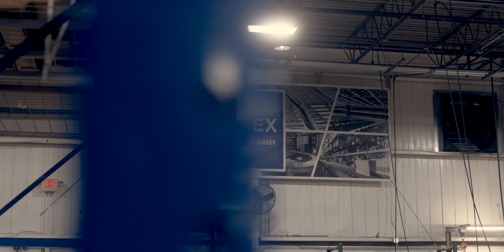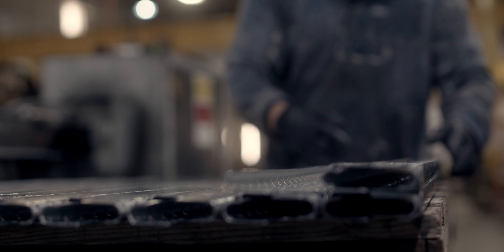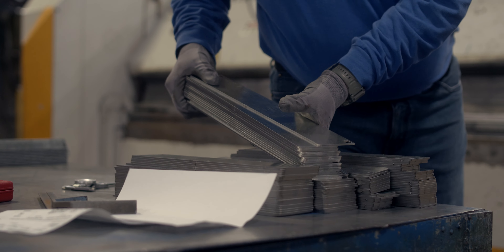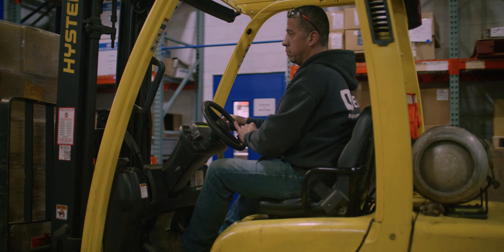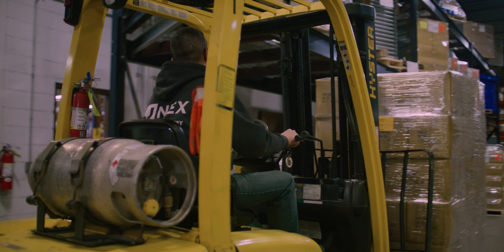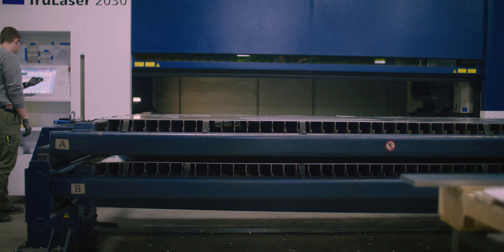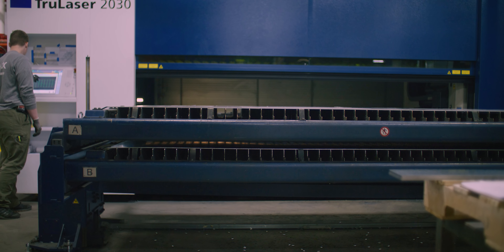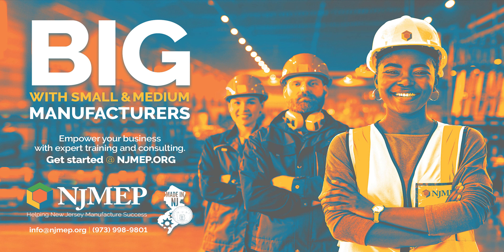UNEX | NJMEP "We Made It" Video Series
NJMEP featured UNEX in the "We Made It" video series. Our partnership with NJMEP goes back over two decades, and our VP of Operations, Howard McIlvaine, knows he can go to NJMEP when he has a problem and get an unbiased opinion. Partnerships like this help continue our manufacturing success.

UNEX Manufacturing is a manufacturer based in Lakewood, New Jersey. This year, we're celebrating our 60th anniversary. We've provided conveying and storage solutions for the supply chain since 1964. Following a successful Manufacturing Voucher Program application, we recently added a new laser cutting machine to replace their old punch press, which has helped us continue innovating in the material handling industry.